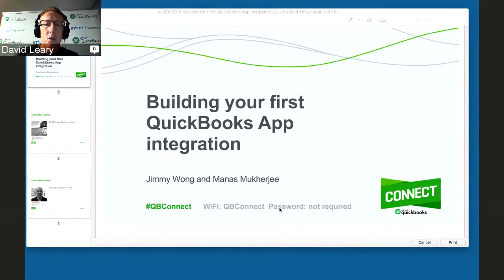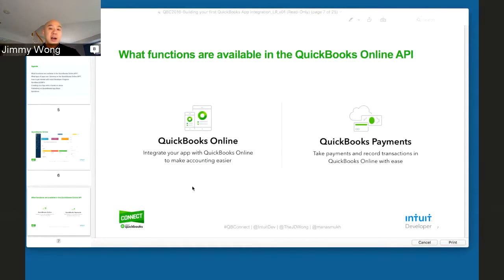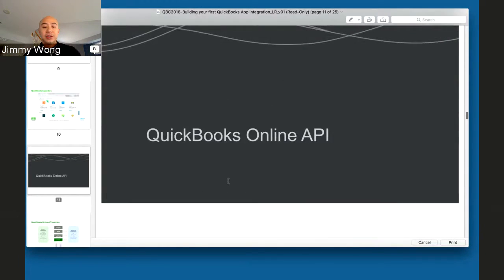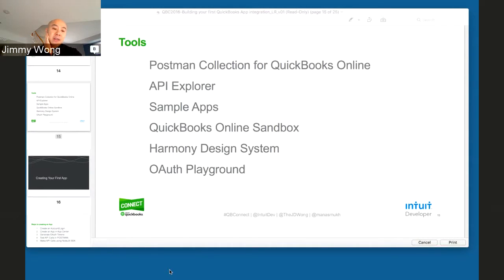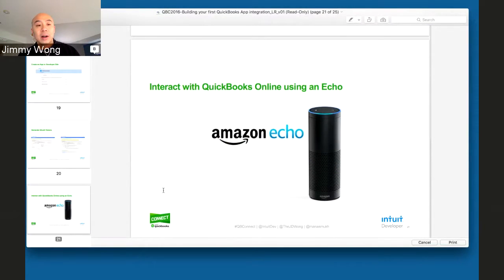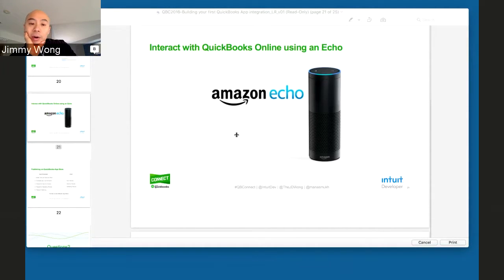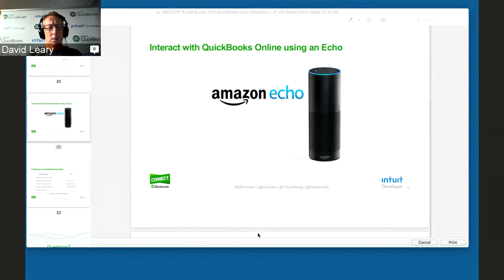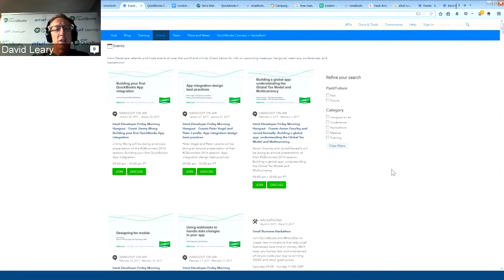Intuit Developer Friday Morning Hangout – Building your first QuickBooks App integration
Jimmy Wong did an encore presentation of the QBconnect 2016 session: Building your first QuickBooks App integration